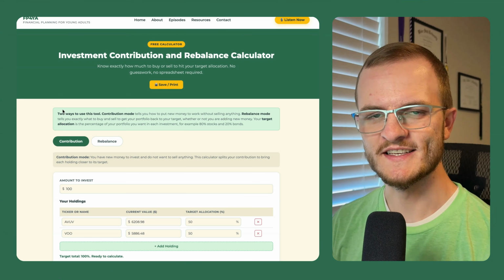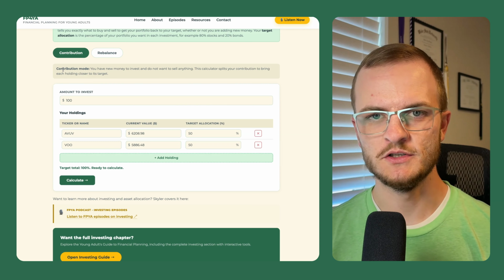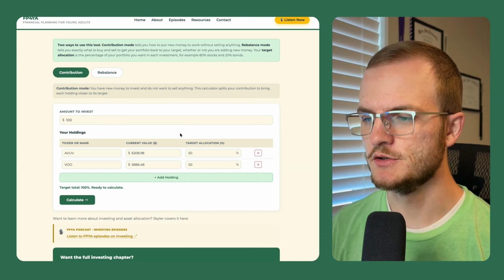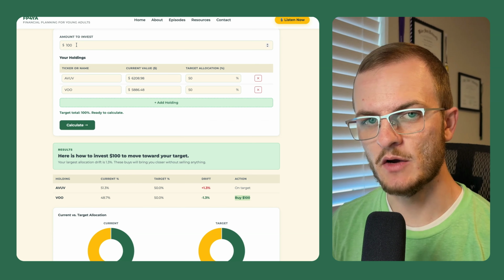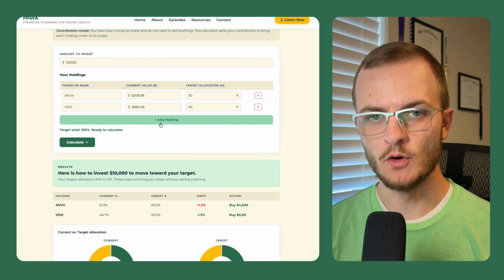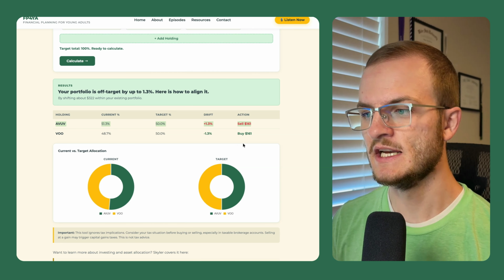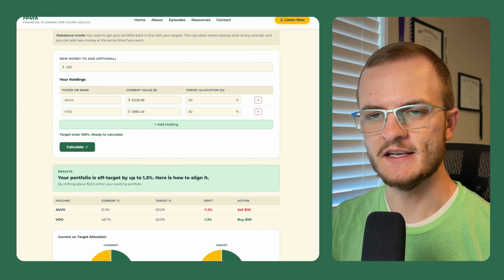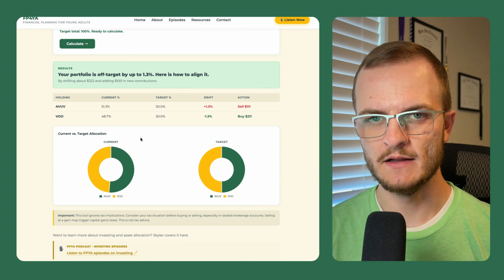How to Rebalance Your Portfolio Without the Confusing Math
Not sure how to split your investment contributions to stay on track with your target allocation? This video walks you through a free calculator that does the math for you in seconds, whether you're adding new money or doing a full rebalance.

What You'll Learn:

- How to use Contribution Mode to put new money to work without selling anything
- How to use Rebalance Mode to find exactly what to buy and sell to hit your target allocation
- What drift means and why it matters for your portfolio
- Tax considerations to keep in mind before you make any moves in a taxable brokerage account
- How often you actually need to rebalance (it's not as often as you think)

Timestamps:

[00:00] Why this math is harder than it looks

[00:21] Why Skyler built this tool

[01:23] Tutorial: Contribution Mode walkthrough

[03:19] Tutorial: Rebalance Mode walkthrough

[04:36] Things to know before you use this tool